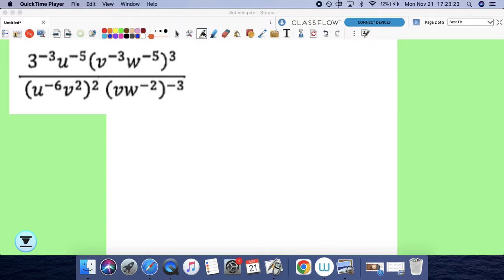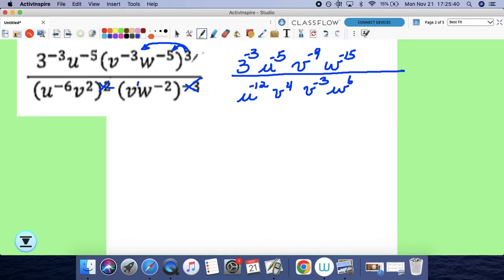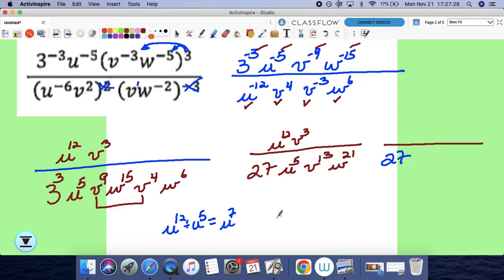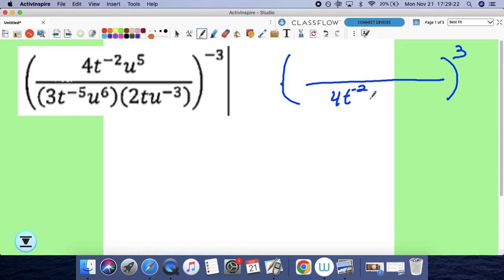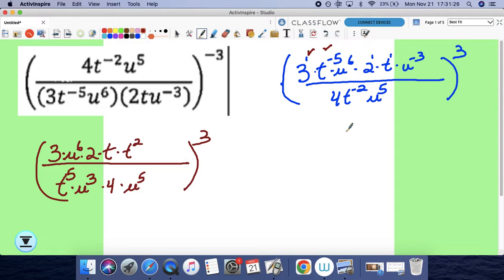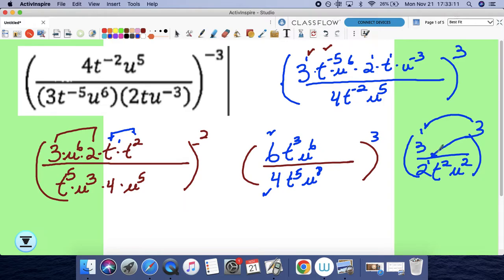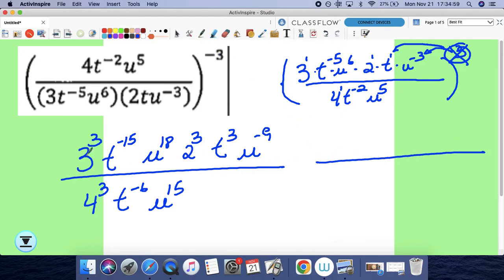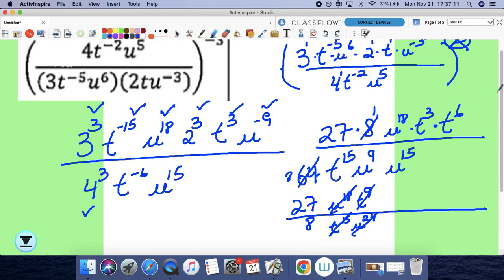Laws of exponents 8 and 13